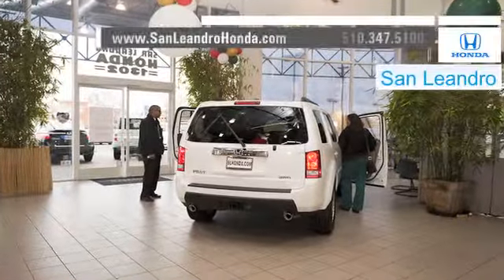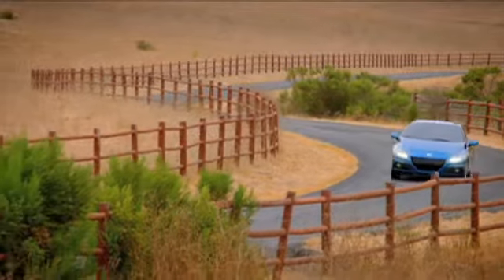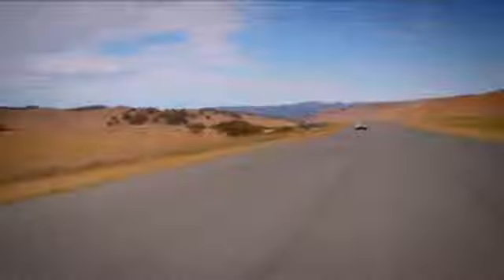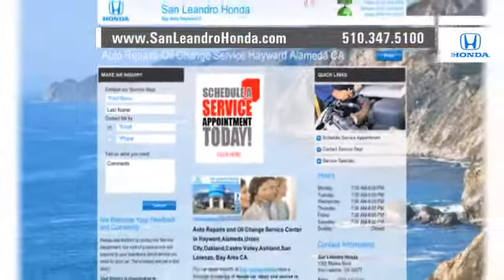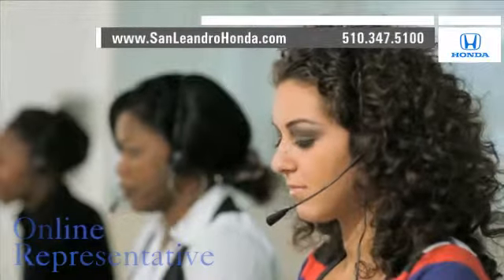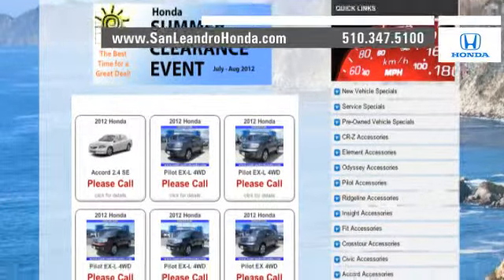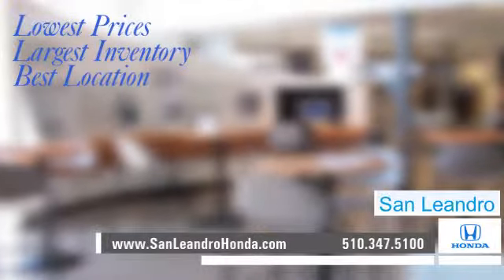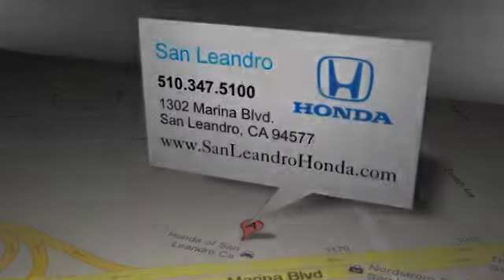Buy Or Lease Preowned Honda CR-Z - San Jose, CA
If you are looking for a low mileage or late model pre-owned Honda vehicle come to San Leandro Honda. We are easy to get to from Hayward, CA or San Leandro, CA. We have a huge selection of affordable pre-owned Hondas. Our large inventory of Honda CR-Zs are priced to drive off the lot. We have great deals for those in the Fremont, CA/San Jose, CA area at San Leandro Honda, 1302 Marina Blvd.